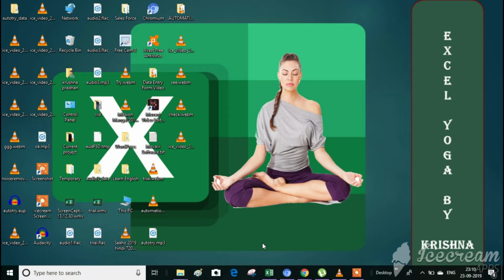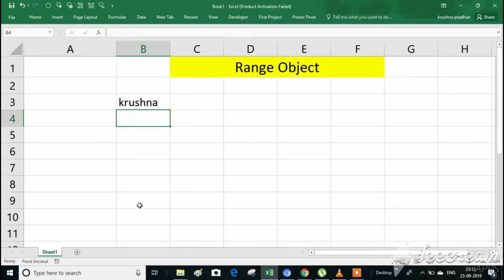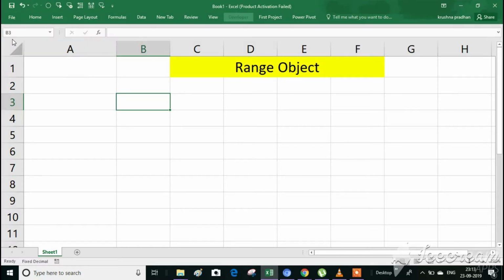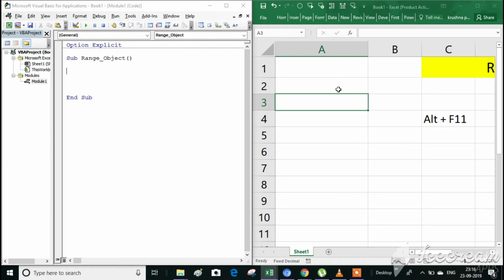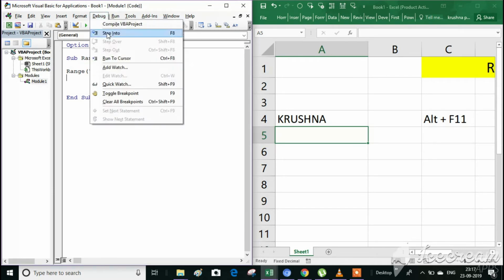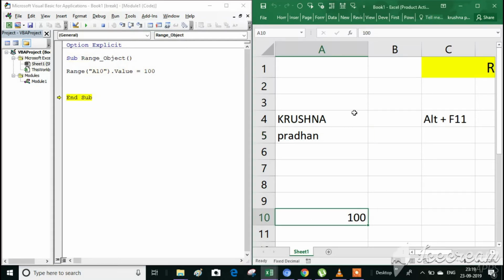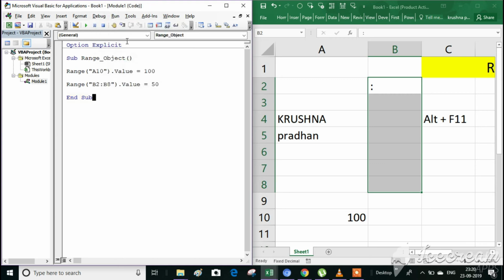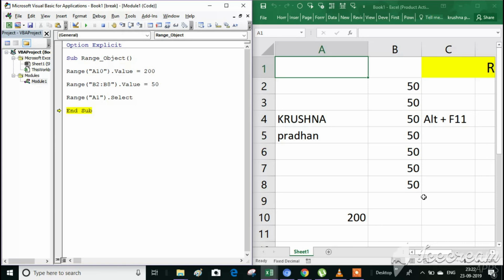Range Object Part 2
In this video you will learn more about Range object in Excel VBA